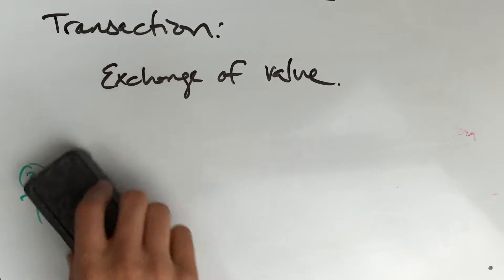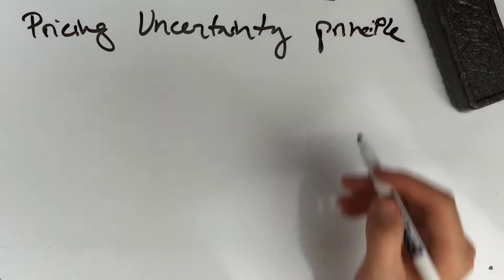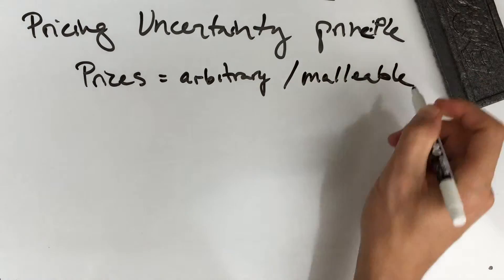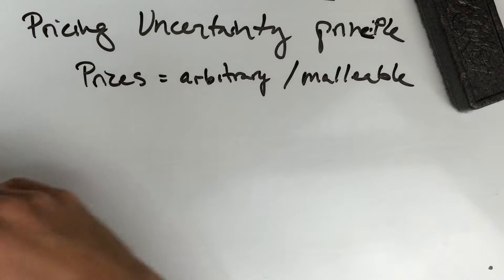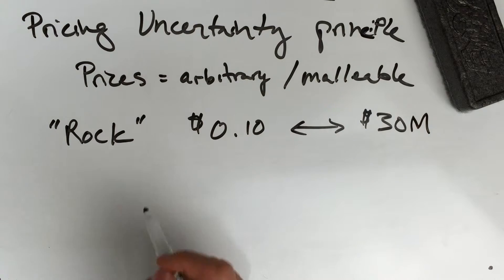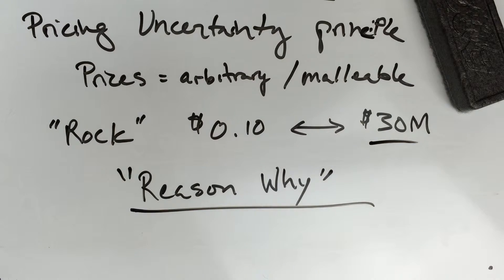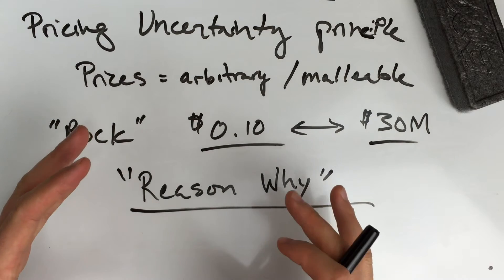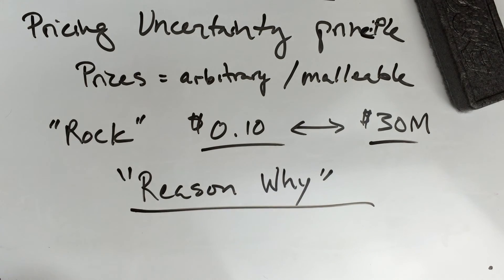Pricing Uncertainty Principle